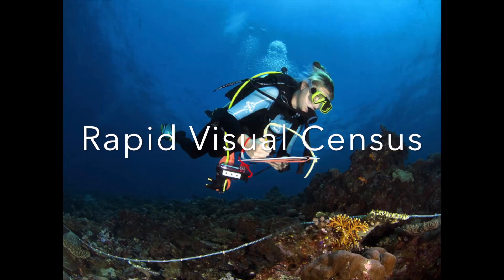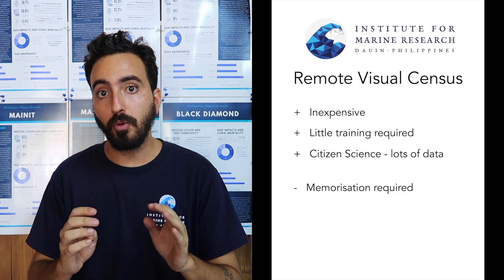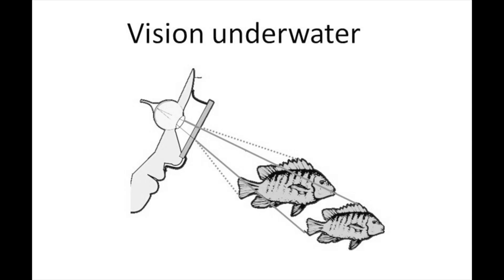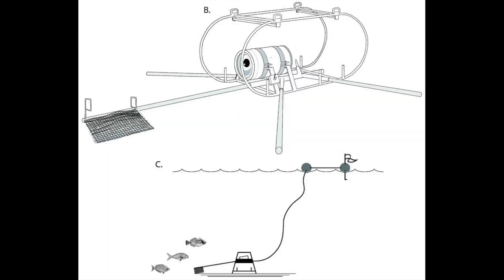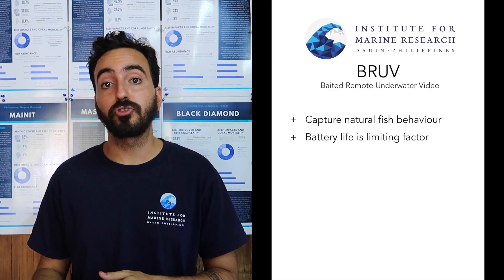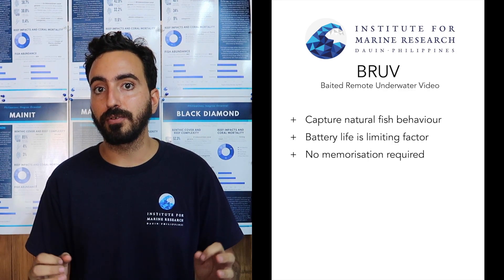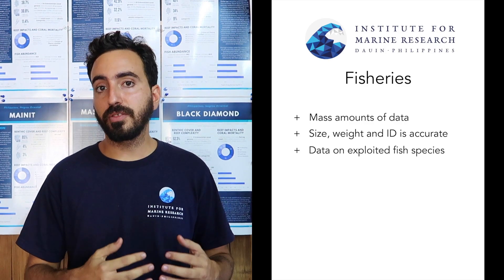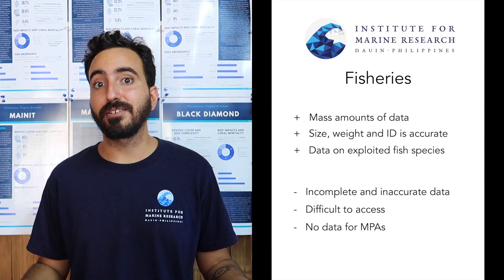Methodology: Fish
The first video of our methodology series. IMR Director, Raf, takes you through the various methodologies that are used to study fish biomass. He then talks about the method that we use here at IMR and why it makes our data so special.